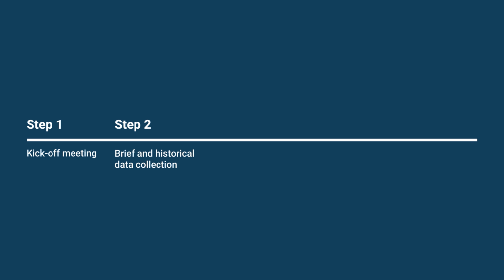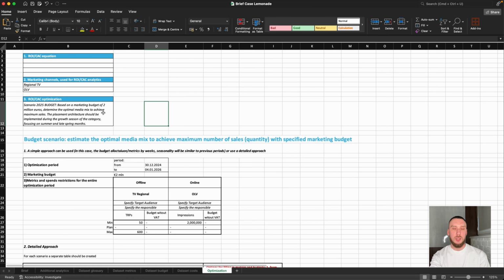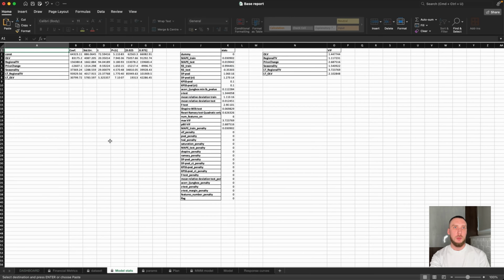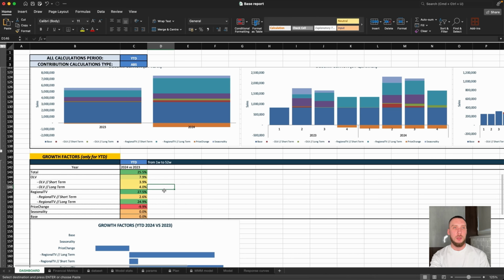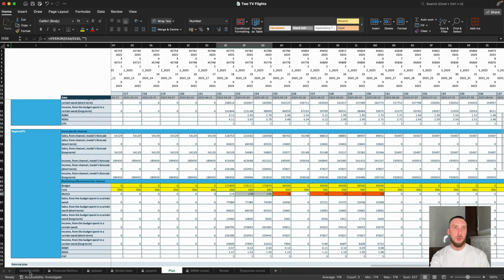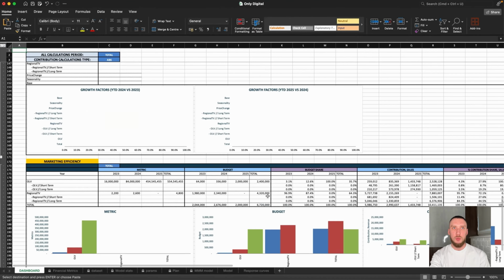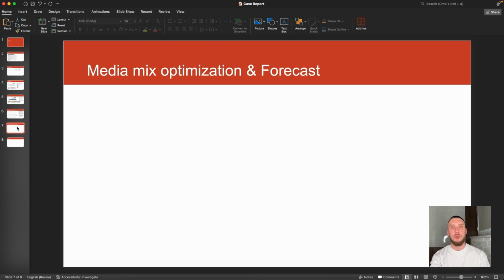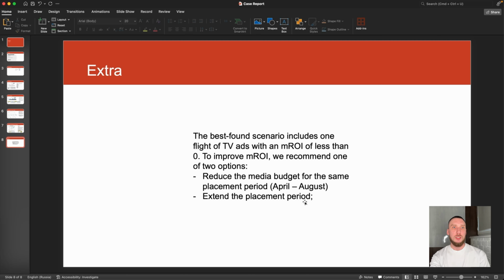Marketing Mix Modeling: Boost ROMI and Slash CAC with Smarter Budget Allocation | CheckMedia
See how CheckMedia applies Marketing Mix Modeling (MMM) to quantify ROI, identify performance drivers, and optimize customer acquisition cost (CAC). The video covers methodology, a data walkthrough, and a concrete budget-allocation example for marketing-driven companies.
00:00:00 - Introduction
00:02:18 - Brief Analysis
00:15:08 - Building a MediaMix Model
00:24:05 - Interpreting Model Results for Client Insights
00:43:21 - Creating Optimization Scenarios
01:10:23 - Generating a Client Report
01:25:50 - Conclusions
01:32:21 - Outro
01:33:22 - CAC (Customer Acquisition Cost) Benchmarks